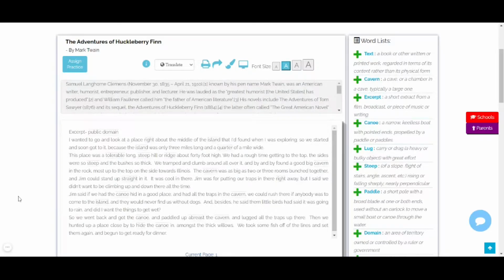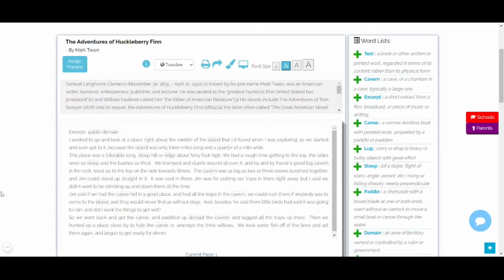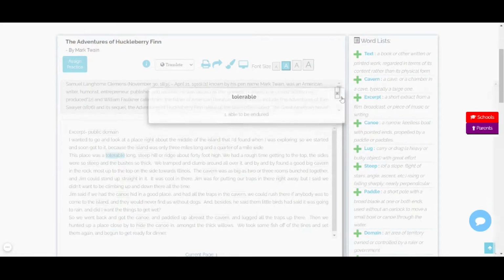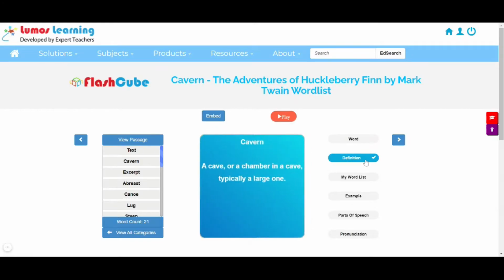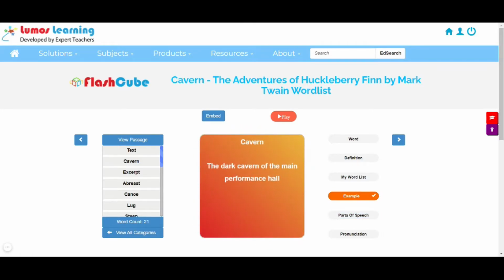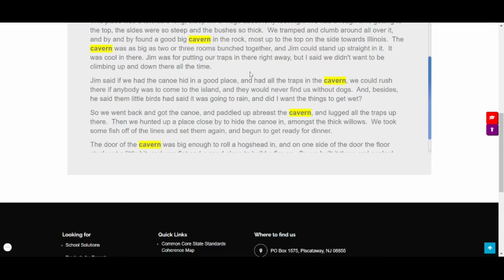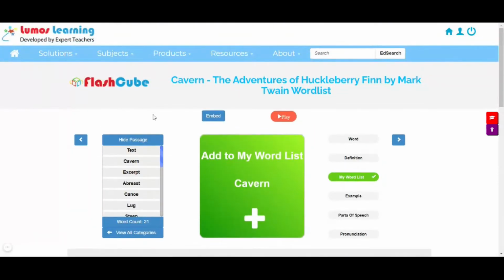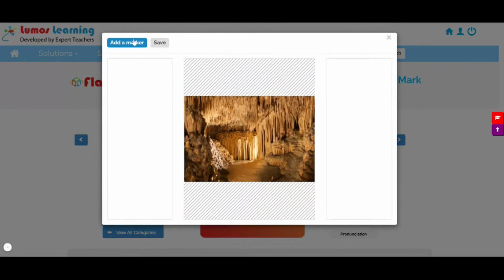Improve reading fluency and vocabulary skills for children | Grade 6 | Lumos Learning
A robust vocabulary improves all areas of communication — listening, speaking, reading, and writing. In this video, Darcy from Lumos Learning shares some useful information to help Grade 6 students improve their reading fluency and vocabulary skills.
The story title chosen for the demonstration is "The Adventures of Huckleberry Finn" By Mark Twain.

Also, learn how to use FlashCube, fun and easy tool to help you explore a particular word. The Flashcube tool will enable you to understand the pronunciation, parts of speech, definition, example, and then practice.